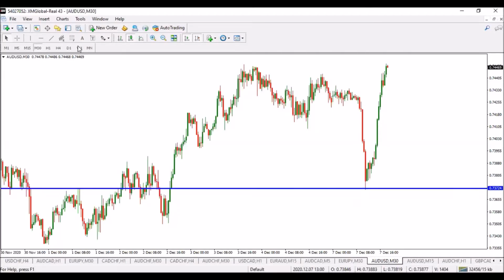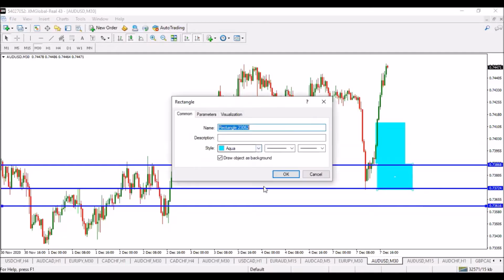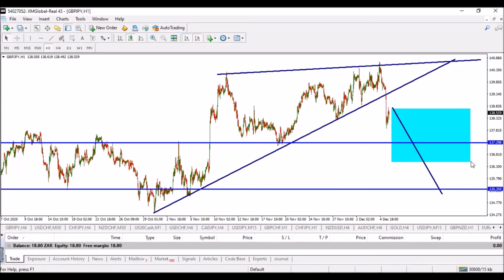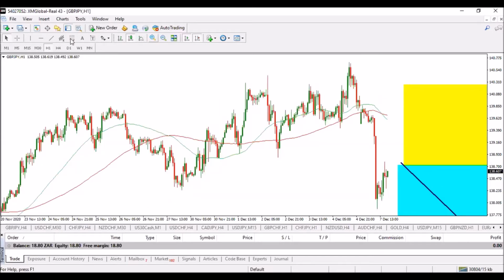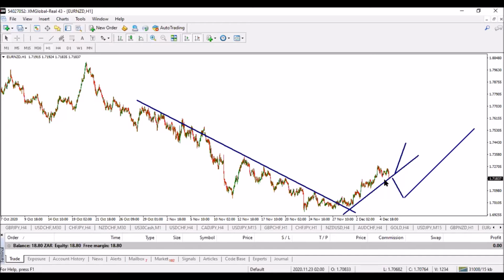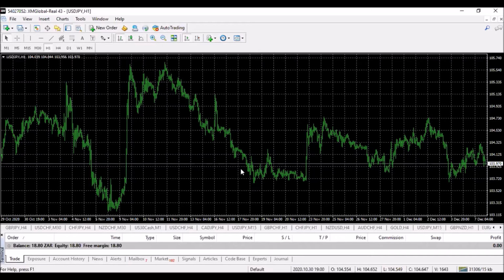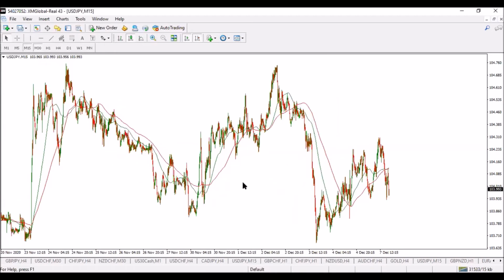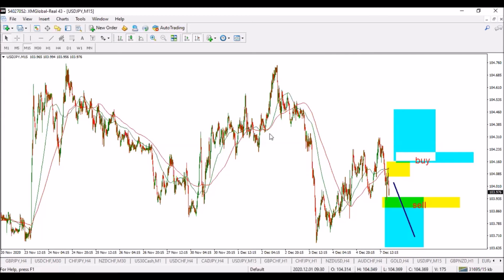How to trade Fundamentals and this week's analysis outlook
Today we will be looking at the  how Fundamentals are actually traded and how they can help you with your trading.
We will also be doing this week's analysis.

3D Animation of Galaxy (Quasar) rotating with a cluster of stars and a jet to the center.
Creator-AND